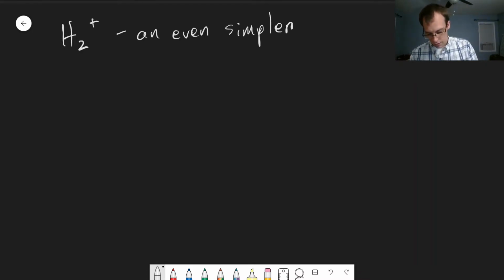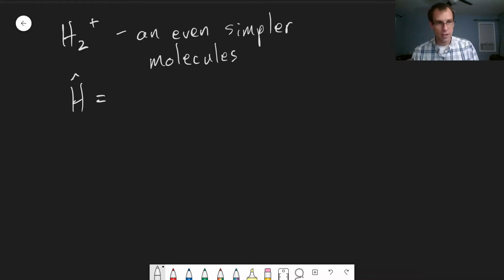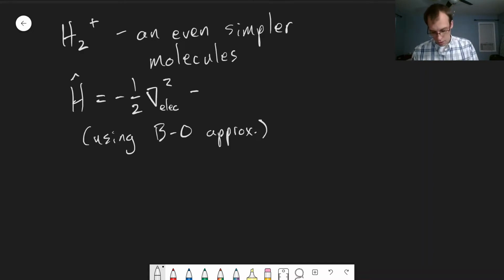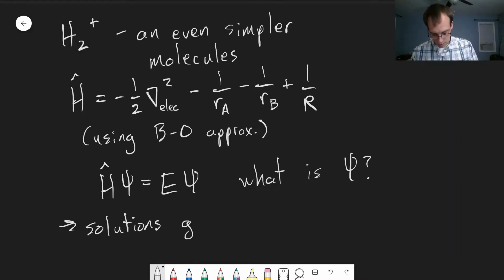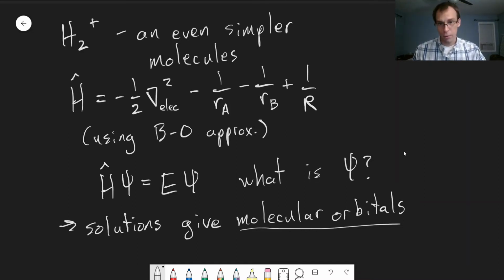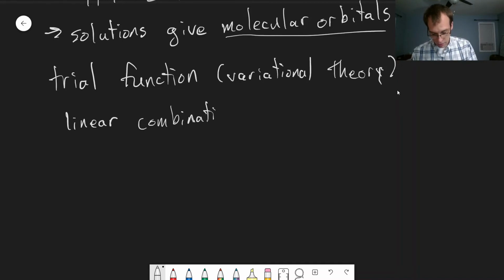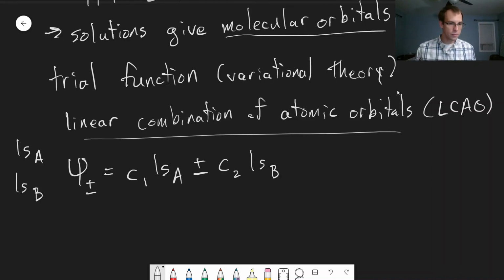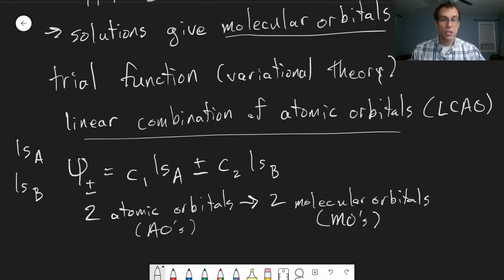Chapter 9: The H2+ Molecule | CHM 309 | 098